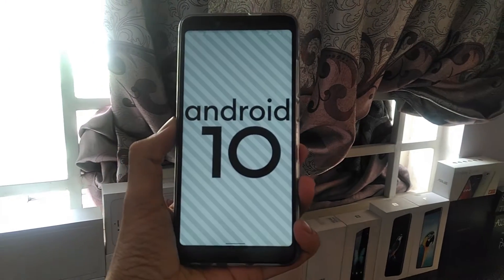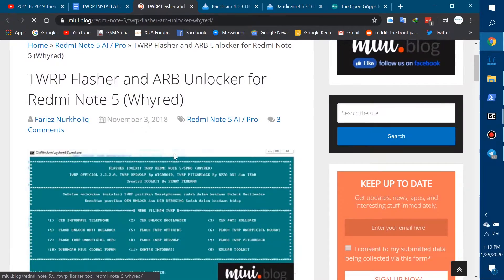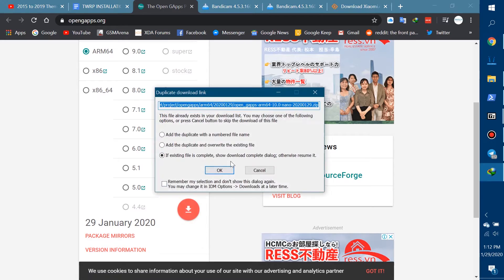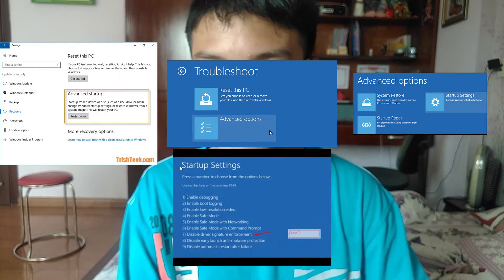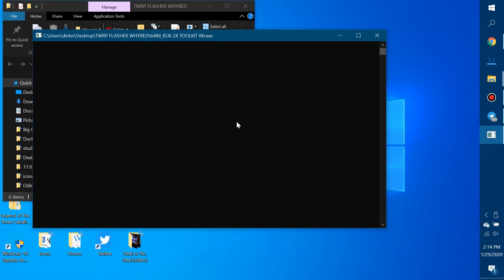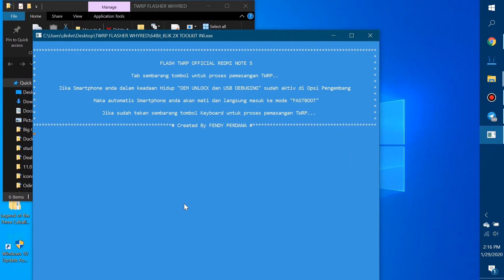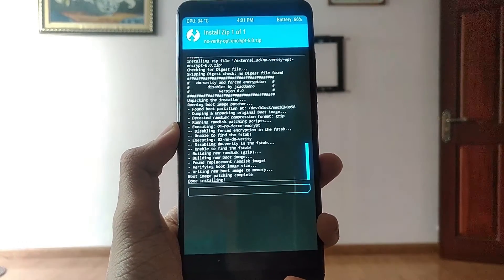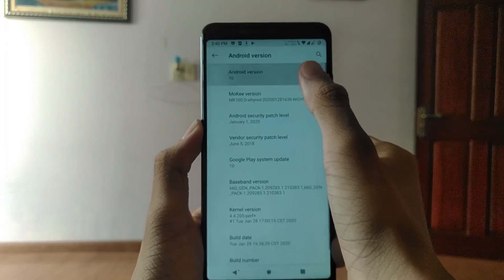Install TWRP Recovery and Custom ROM on Redmi Note 5 (Pro) easily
Might not be the first, but the best.

Mr. Pink
Island Lover
Easy Jam